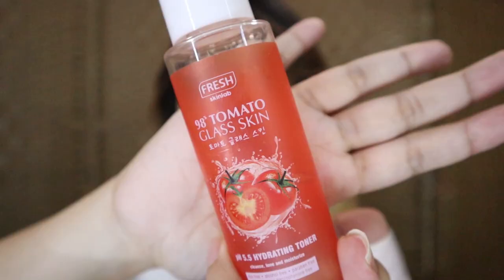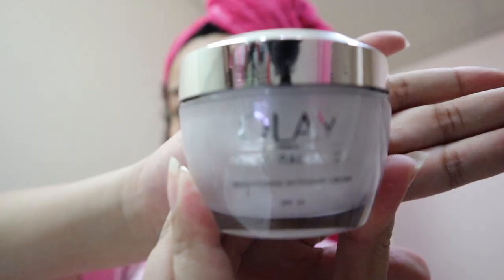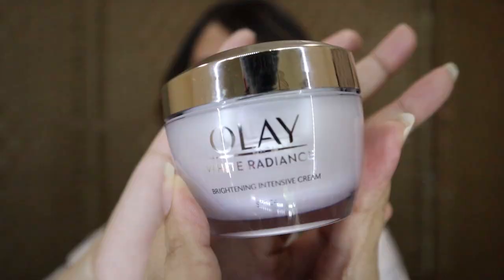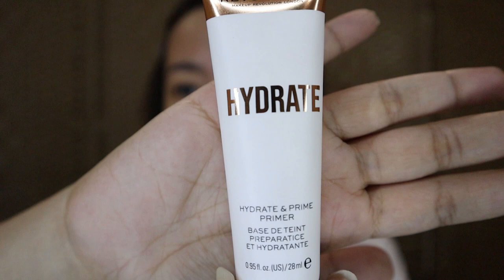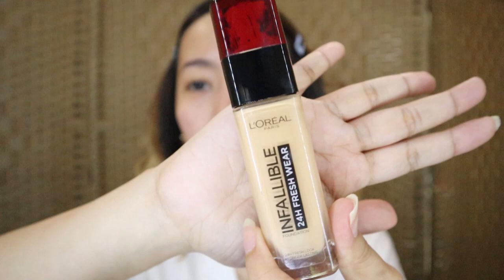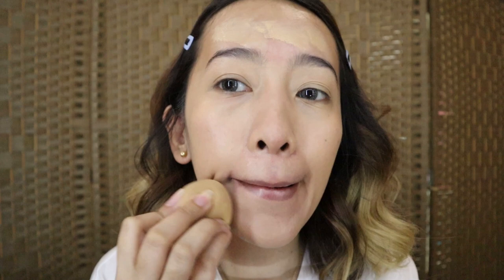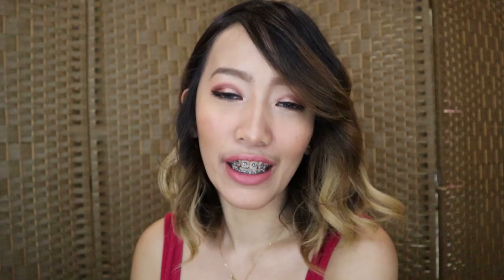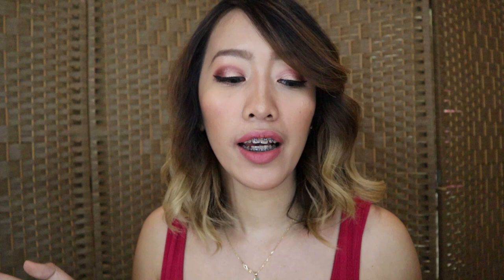Easy Make-up Tutorial // My Everyday Make-up Routine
Hello Ladies, this was my first make up tutuorial. Actually, it was my make up routine lang. Just want to share it to all of you kasi di tlga professional and for sure madami din akong pgkakamali jan.

Happy watching!